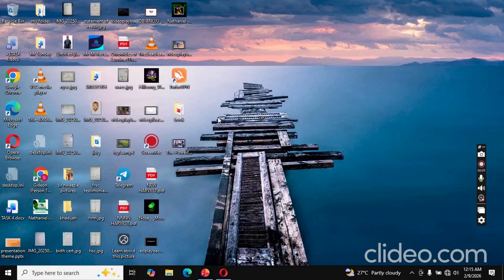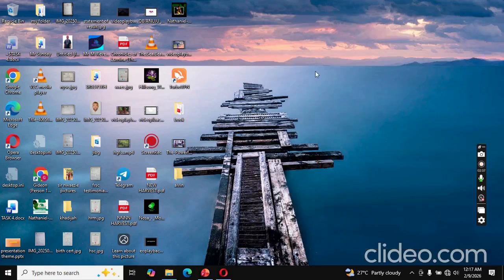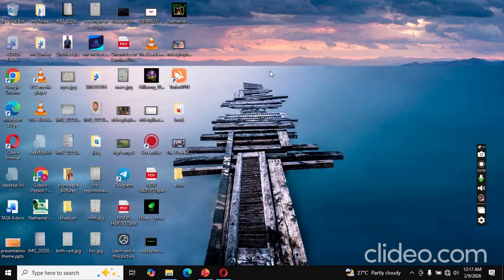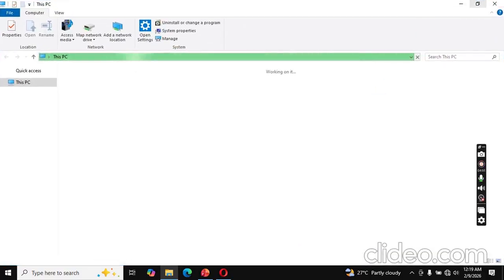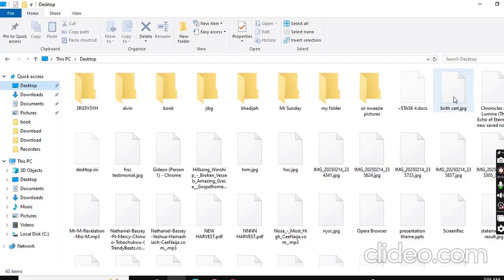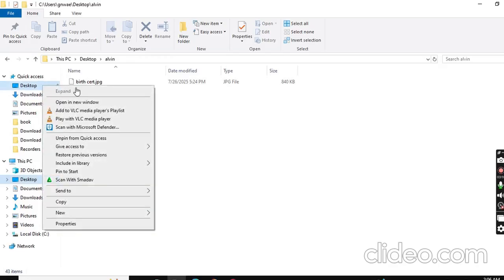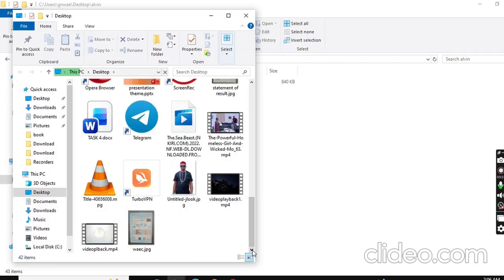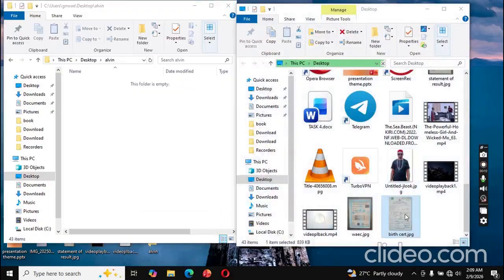How to Create Folders & Organize Files - Computer Basics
Learn how to create, copy and move folders in Windows 10/11. This beginner computer tutorial teaches essential file management skills including how to create new folders, copy and paste folders, move files between folders, select multiple items, rename and delete folders, and use keyboard shortcuts. Perfect for computer beginners, seniors, or anyone wanting to organize their digital files.